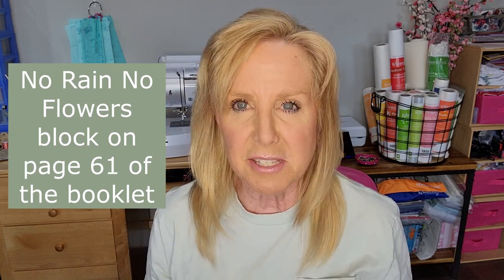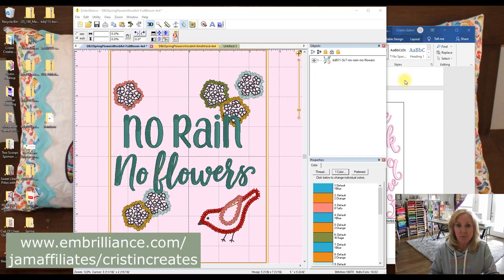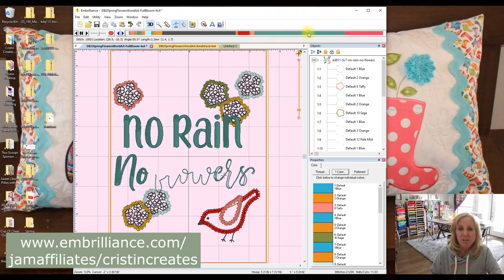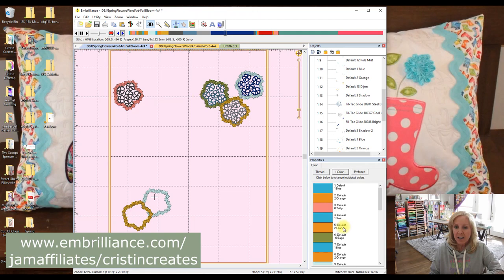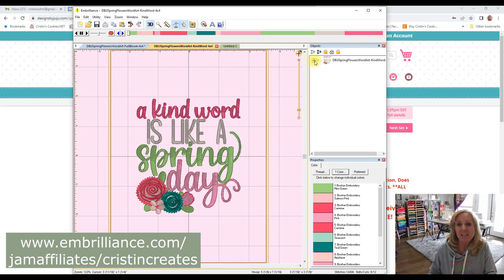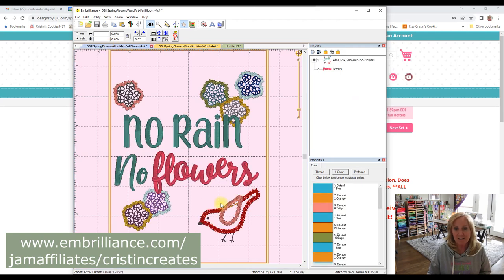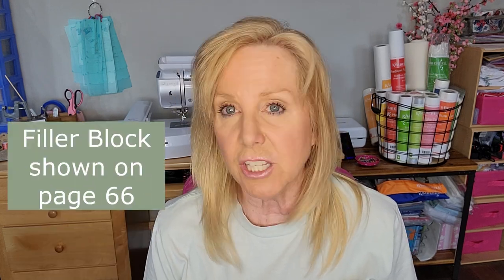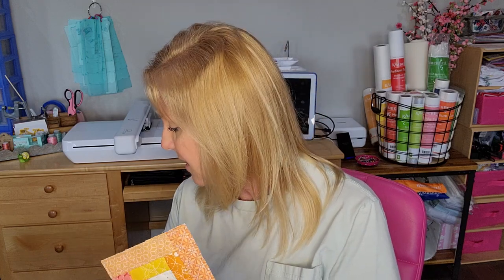Kimberbell Spring Showers Quilt - Blocks 29 & 35 - No Rain & Filler Block - Group Quilt-Along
Here is the Spring Word design that I used for my filler block
and the Carried Away font similar to the Ballerina Script font that I used is

We are going to work on the Spring Showers quilt by Kimberbell Designs together. I will show you how to quilt in the hoop as we work on each block and we will go over each part of the quilt as a group project. Join the fun and quilt along with me!

We will be using the QUILTING DESIGNS, available as a direct download from Kimberbell, but if you use the affiliate link for DayLily Fabric Shop, they will earn credit for your purchases

The supplies needed for the Spring Showers quilt are:
* Fabric kit
* Backing kit
* Embellishment kit
* Optional thread kit (includes 12 spools of Glide thread)
Contains:
Fil-Tec No. 70200

Other supplies:
USB Extension Cable
Duckbill Scissors
ThreadArt Metallic Thread L68 Light Blue

NEXT UP: After Spring Showers, we will start on the TWO SCOOPS bench pillow by Kimberbell. The discount applies to the the fabric kit and the discount also applies to the thread kit. The machine embroidery CD does not have a discount per MGQS.

Supplies Needed:

1) Fabric Kit comes with the embellishment kit

2) Machine Embroidery CD

3) Optional Thread Kit includes 10 spools of Hemingworth thread:
1189 Winter Blue
1040 Maize
1088 Sea Foam
1187 Bluebird
1077 Antique Silver
1236 Weathered Wood
1128 Deep Walnut
1216 Deep Fuchsia
1217 Pale Orchid
1008 Sweet Pea

A Kind Word Is Like A Spring Day Sweatshirt:
My shirt design that I'm wearing in this video is by Designs By Juju
and the hooded sweatshirt is from Costco

For those asking to make a donation to my YouTube channel, here is the
Thank you for your kindness and generosity!